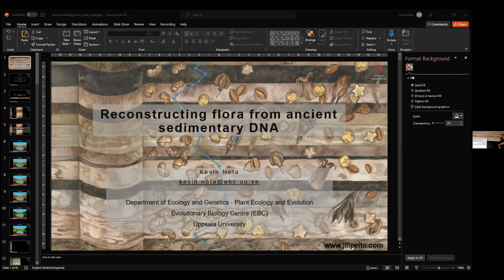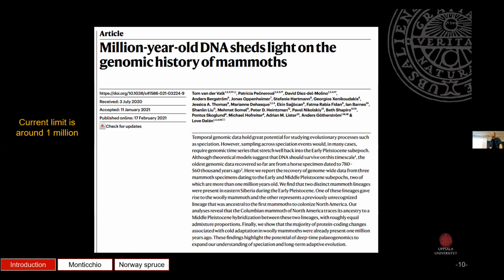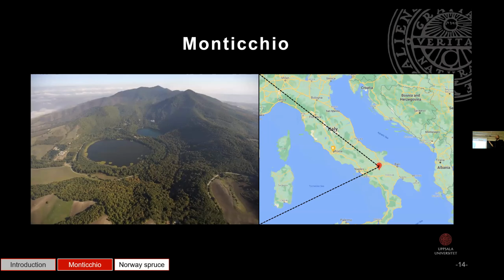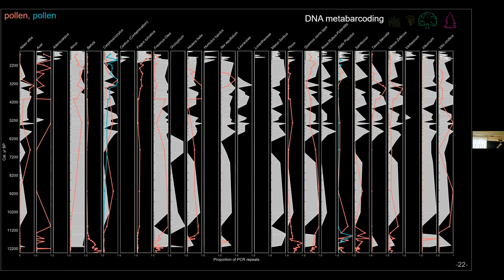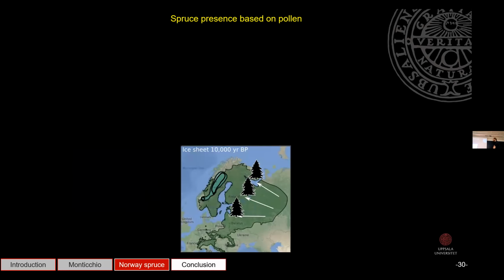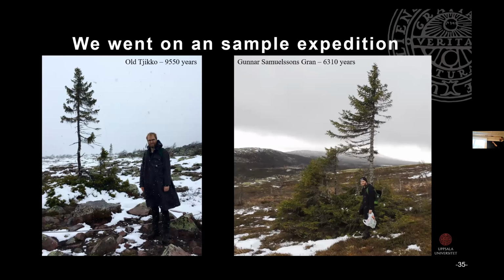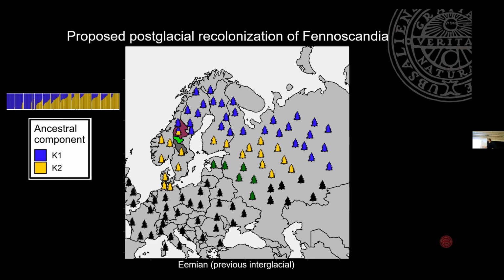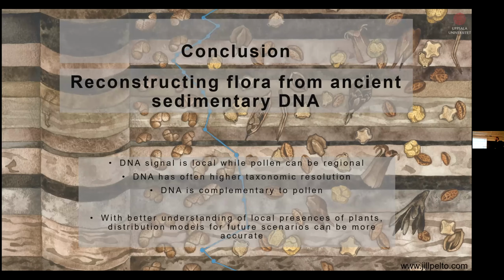Reconstructing flora from ancient sedimentary DNA by Kevin Nota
"Reconstructing flora from ancient sedimentary DNA” a seminar given by
Kevin Nota, PhD student in the Department of Plant Ecology & Evolution, Uppsala University for the Swedish Phytogeographical Society autumn meeting on 18 November, 2021.